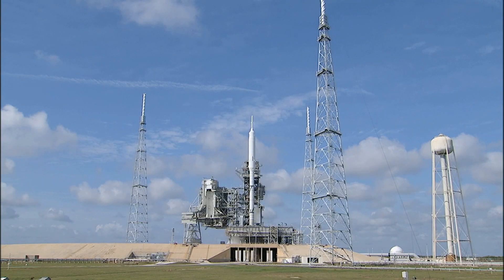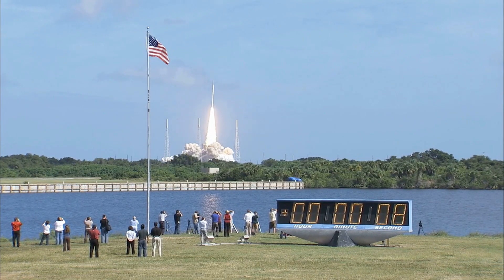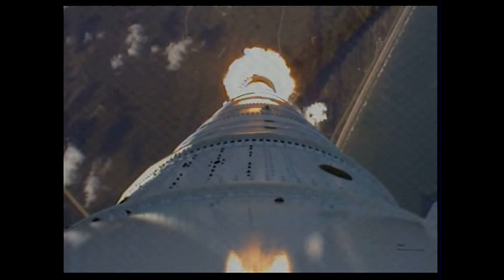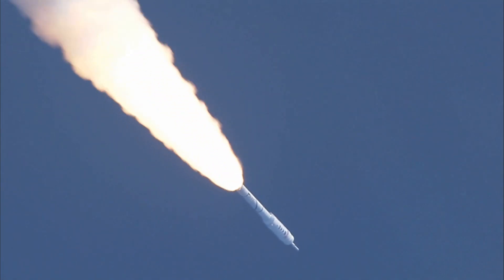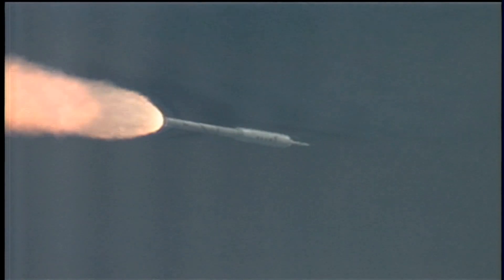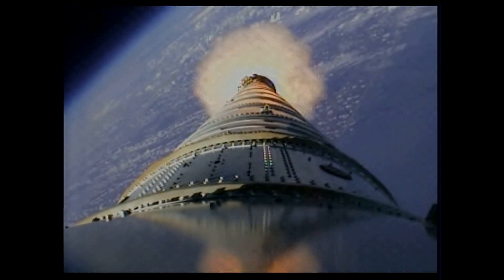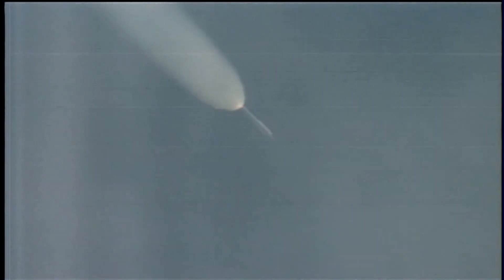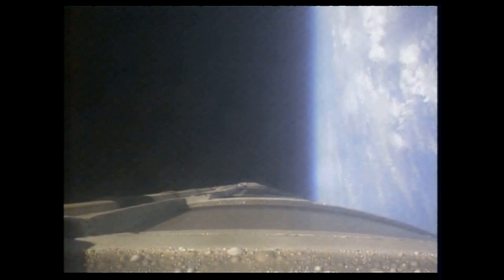Ares 1-X Test Rocket Launches in HD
The test flight lasted about six minutes from its launch from the newly-modified Launch Complex 39B until splash down of the rocket's booster stage nearly 150 miles down range.